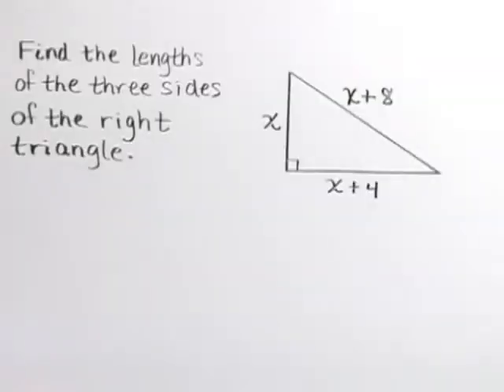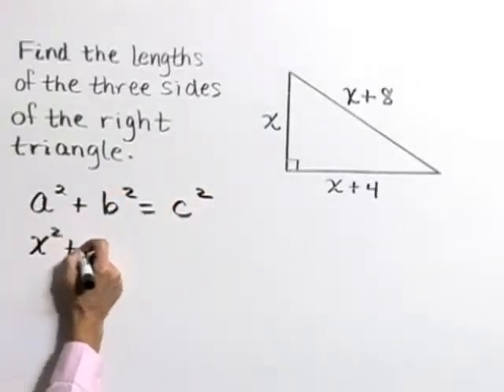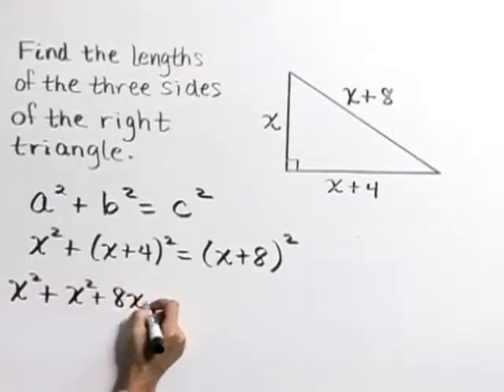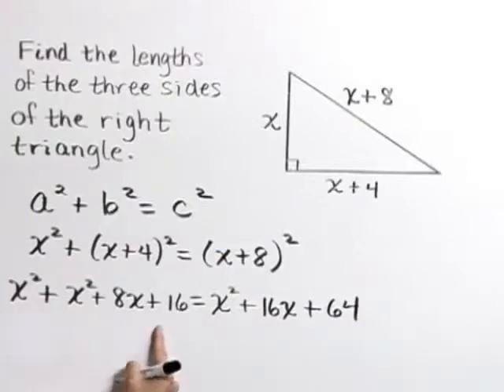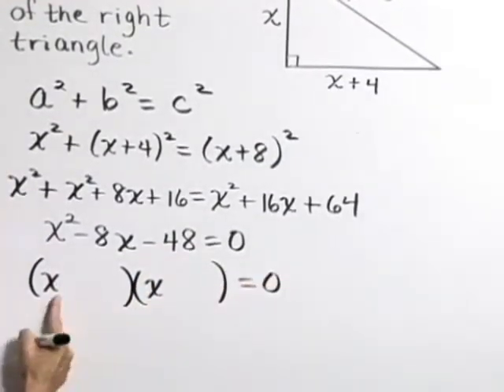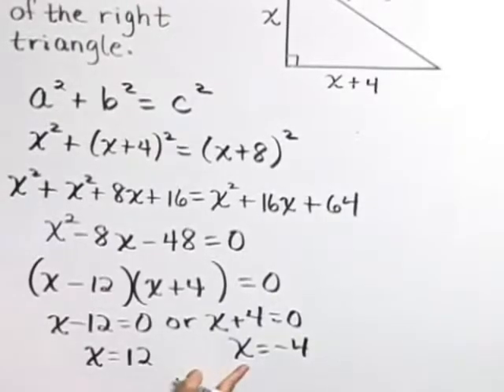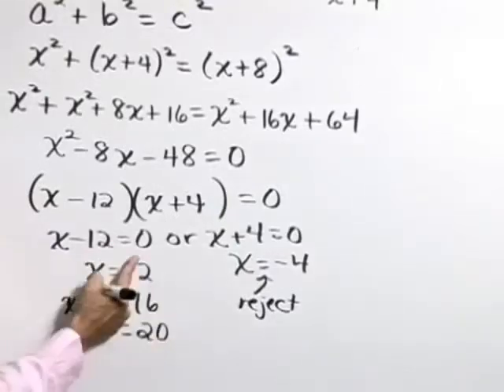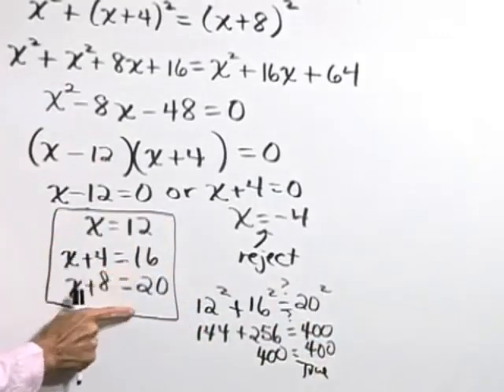Lial Developmental Mathematics Ch 17 Ex 15